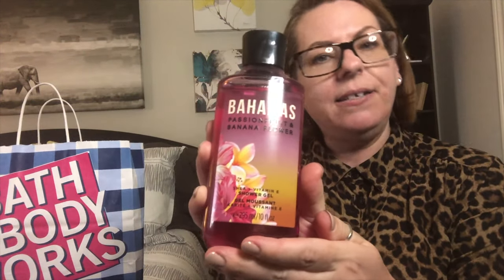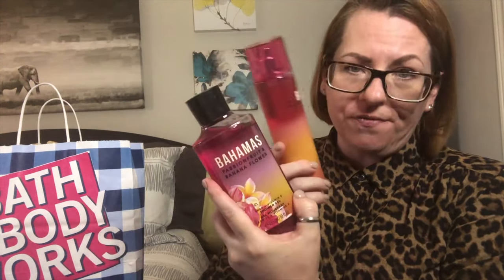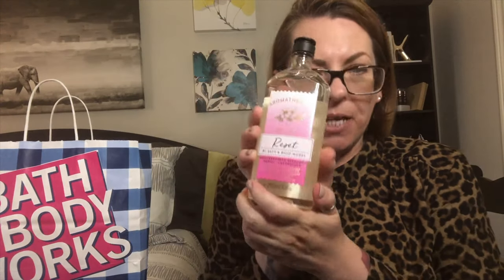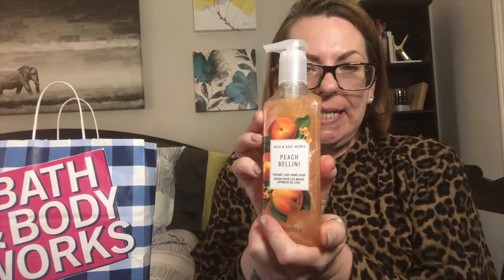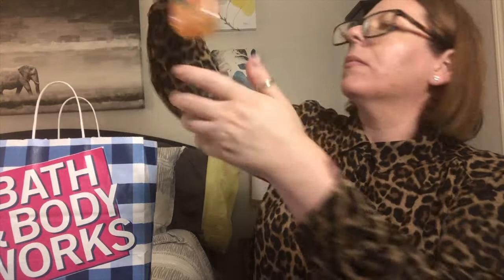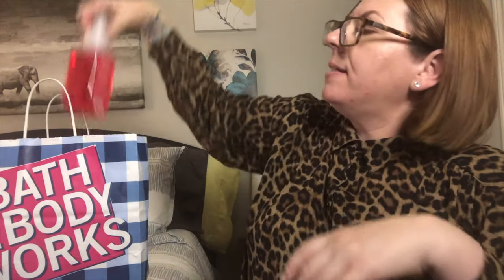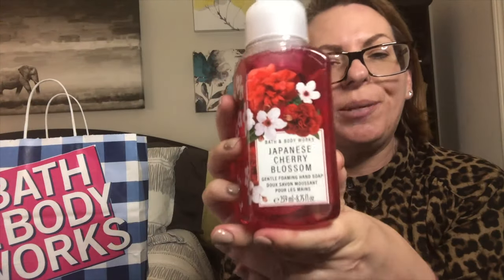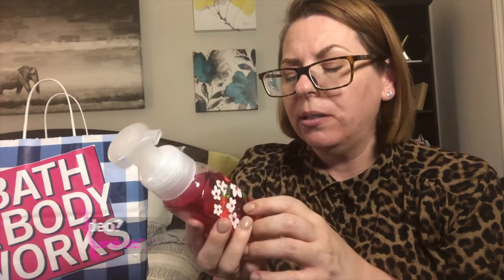Check out whats in my bag | Bath & Body Works (4K)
Hello beauties!
I stopped in to Bath & Body Works back in August during the last of the Semi Annual Sale to grab a few things and wanted to share with you!

What are your favourites?

SMASH that button and be sure to turn on 'all notifications'!

📽  Film Equipment:

CANON REBEL EOS T7i CAMERA

Rode VideoMic GO Lightweight On-Camera Microphone - VMGO